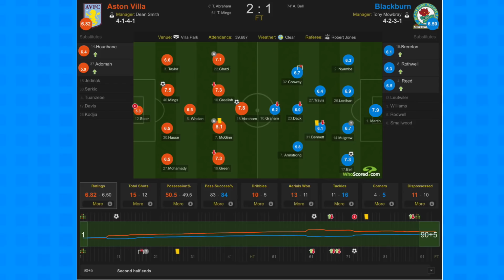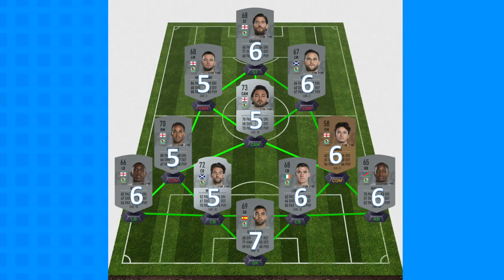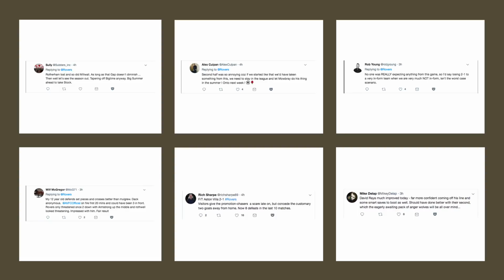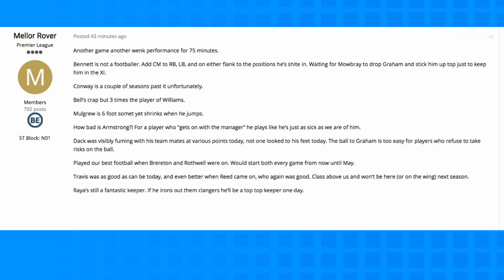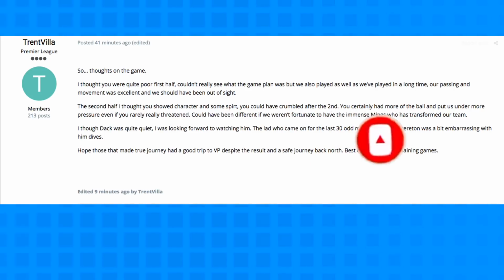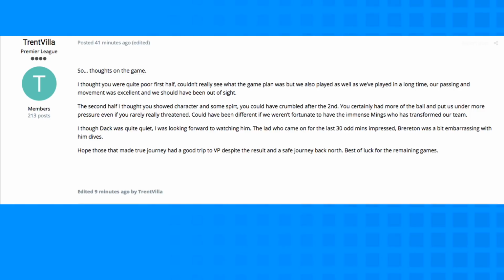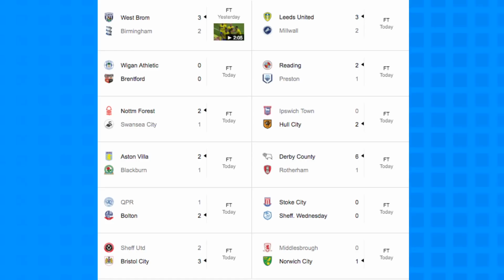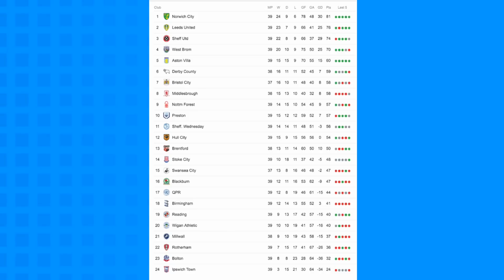Aston Villa vs Blackburn Rovers (2-1) - Match Review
56% |||. 28.4K/50K

Stevie Wotsa

. 28% 7/25

Blackburn Rovers returned to Sky Bet Championship football with a 2-1 defeat to Aston Villa at Villa Park.

Goals from Tammy Abraham and Tyrone Mings gave Villa a two goal lead.  Rovers had to turn to Amari Bell to provide any hope as Blackburn pushed for an equalizer.

The win continues a torrid spell for Rovers as their season draws to a close.  Where as Villa will hope this win edges them closer to securing a playoff spot.

In this video we hear from Dan Collins (@DCSparkyDC) get his verdict on the match.  The gaffa also gives his opinion, plus match stats, feedback and more.

Next up for Rovers will be a home match against Stoke City, whereas Aston Villa take on Steve Bruce's Sheffield Wednesday.

Aston Villa: Steer, Taylor, Whelan, McGinn, Grealish (c) (Hourihane, 87), Abraham, Green (Adomah, 65), El Ghazi, Elmohamady, Hause, Mings.

Unused substitutes: Sarkic, Tuanzebe, Jedinak, Davis, Kodjia.

Goals: Abraham, 8, Mings, 61

Booked: McGinn, 77

Rovers: Raya, Nyambe, Lenihan, Mulgrew (c), Bell, Travis, Bennett (Reed, 60), Conway, Dack (Rothwell, 66), Armstrong, Graham (Brereton, 66).

Unused substitutes: Leutwiler, Williams, Rodwell, Smallwood.

Goal: Bell, 74

Booked: Bennett, 25

Attendance:

Referee: Robert Jones.

Also be sure to drop by Twitch as and when, I often broadcast Blackburn Rovers related gameplay as well as some Football Manager: